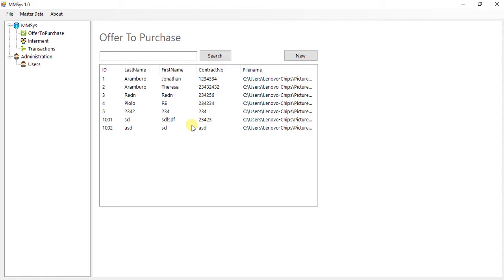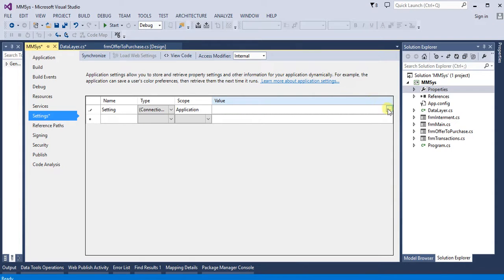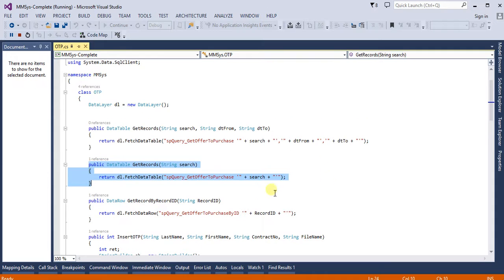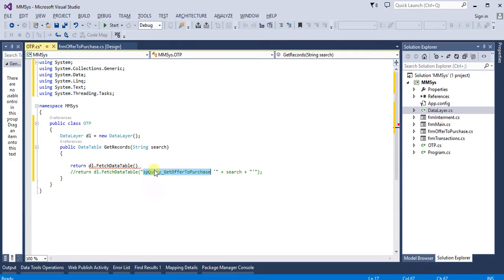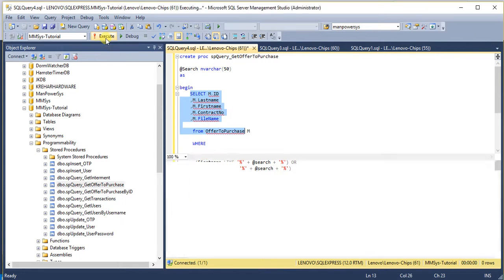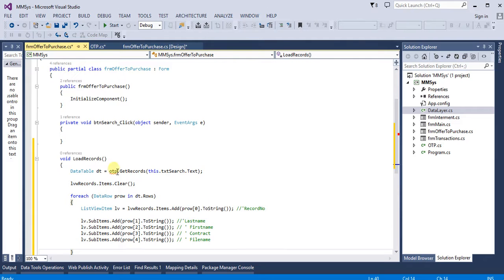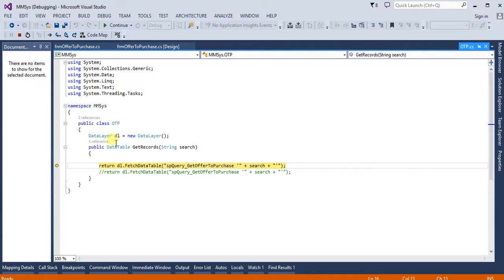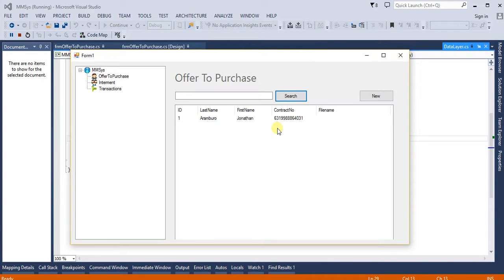Part 1 CRUD Populating Listview Tutorial 2